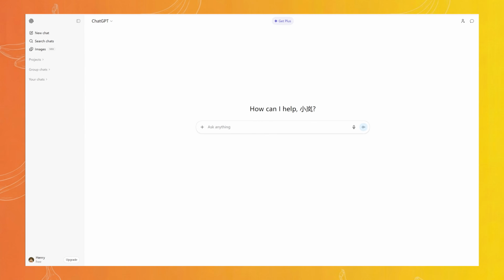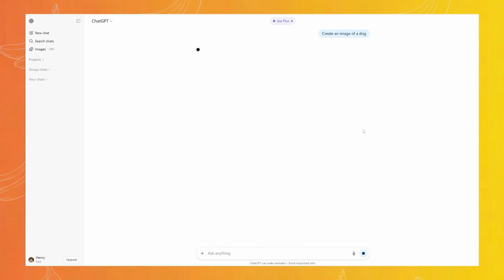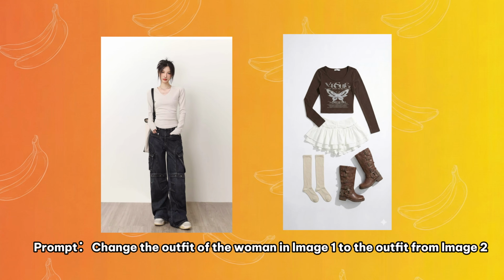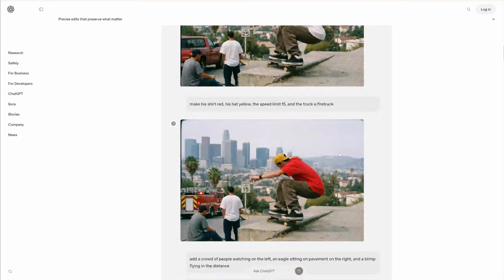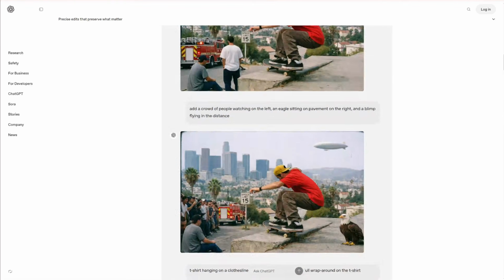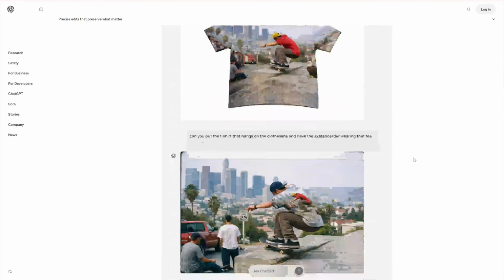ChatGPT Image 1.5 vs Nano Banana Pro | How to Use ChatGPT Image 1.5 for Free (Unlimited)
In this video, we compare the newly released ChatGPT Image 1.5 with the highly popular Nano Banana Pro, evaluating them across multiple dimensions including generation quality, detail accuracy, image understanding, editing capabilities, and real-world performance. If you’re looking for a truly practical AI image generation tool, or wondering whether Image 1.5 has finally caught up with—or even surpassed—Nano Banana Pro, this video is not to be missed.

⏱ *TIMESTAMP*
00:00 Intro
00:19 GPT Image New Tab
00:44 Gpt Image1.5 vs Nano Bananan Pro
01:11：Summary
01:19 Pixpretty Online Virtual Try-On